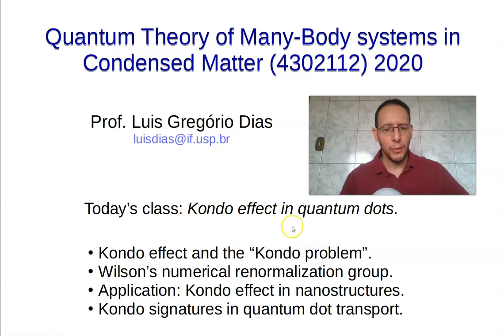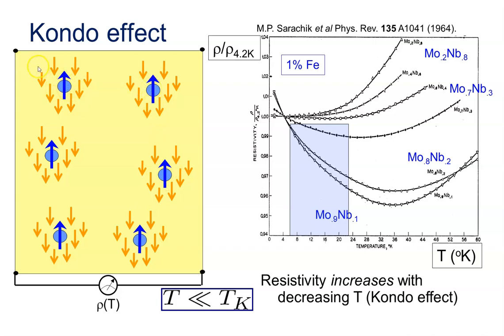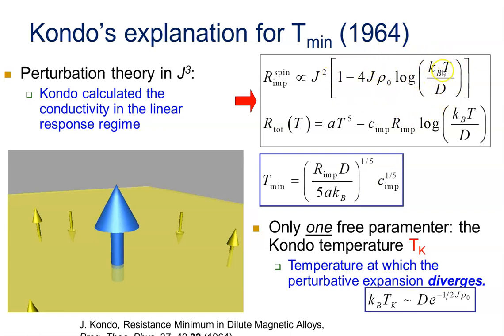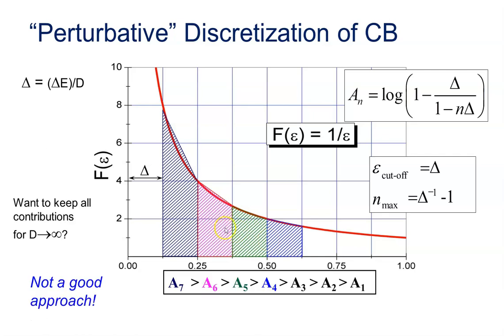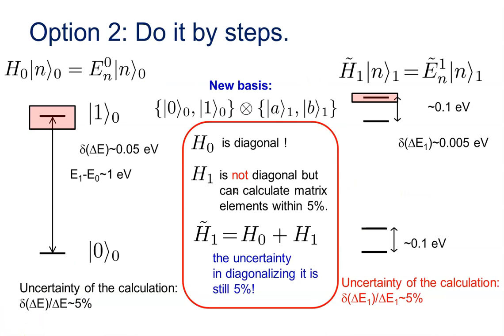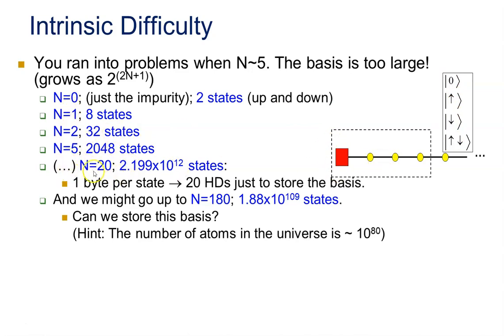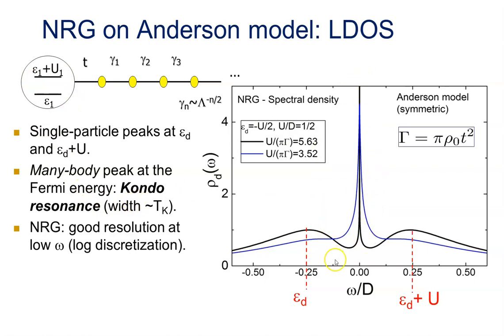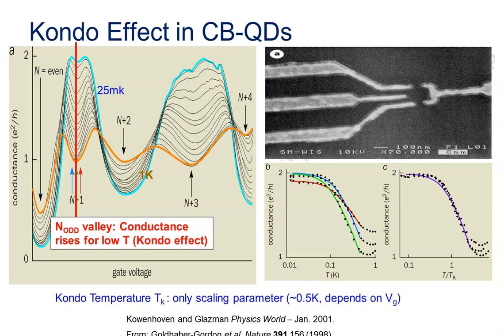16- Kondo effect and numerical renormalization group - Course on Quantum Many-Body Physics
In this class, we will cover:
- Kondo effect and the “Kondo problem”.
- Wilson’s numerical renormalization group.
- Application: Kondo effect in nanostructures.
- Kondo signatures in quantum dot transport.